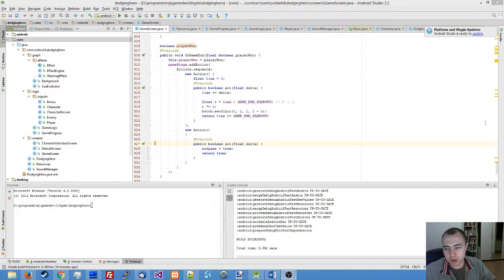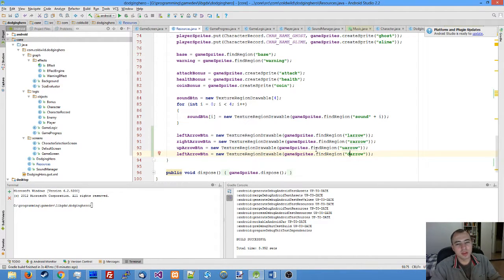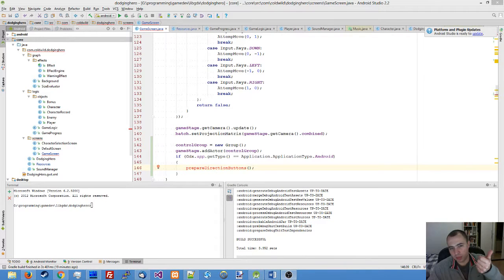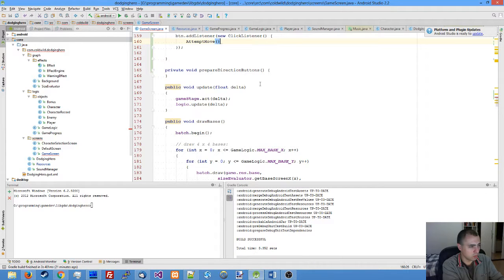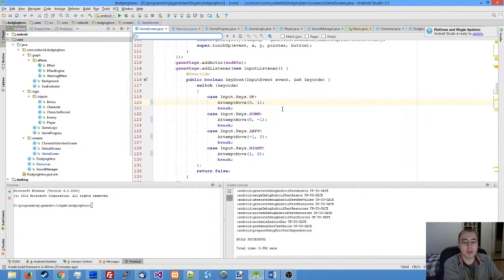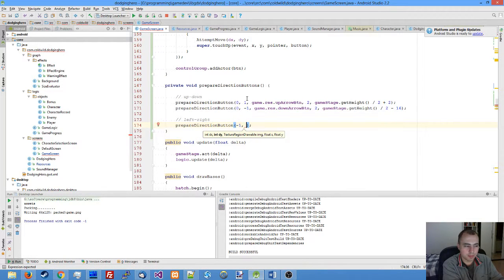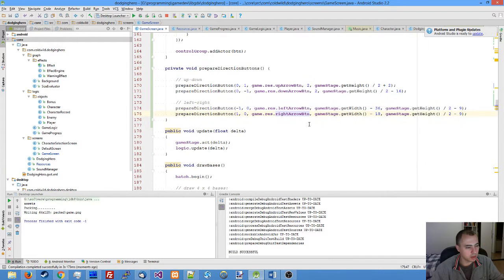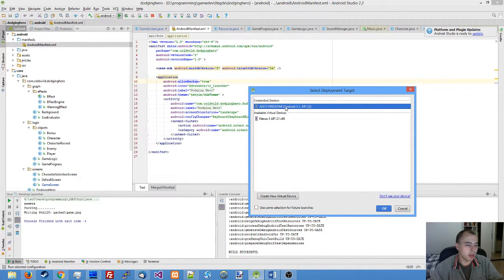Multiplatform Libgdx Gamedev Tutorial - part 27 - Android Controls!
Gamedev Lesson 27: Let's add android controls so that the game will become usable on the phone!